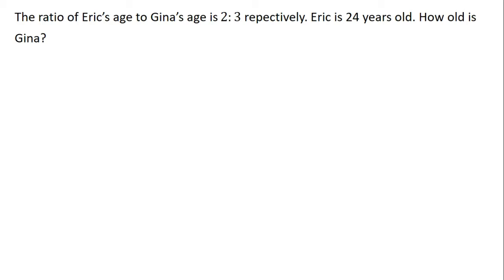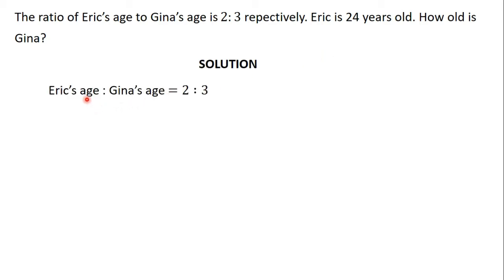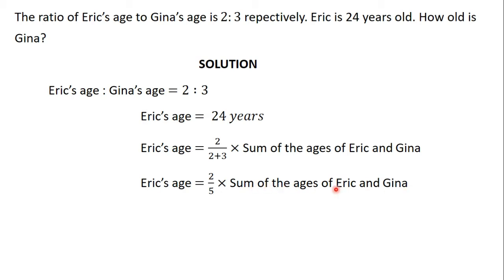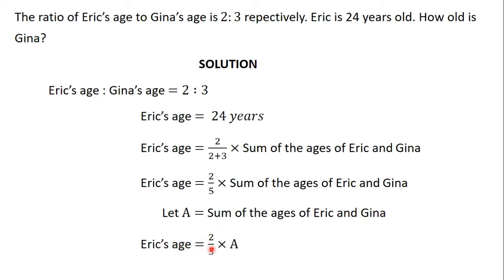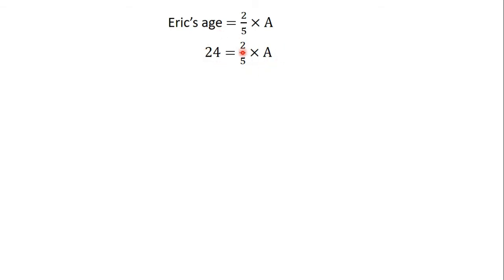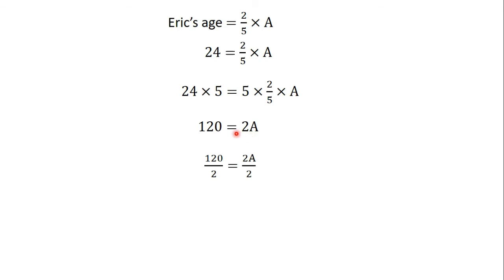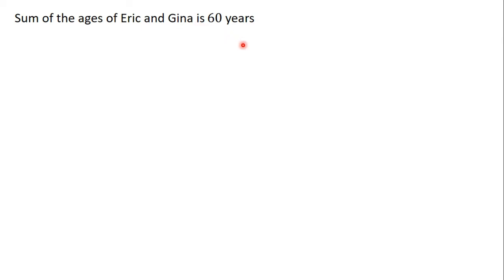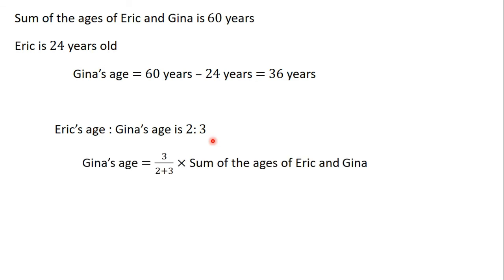15 Proportional Sharing QUESTION 9